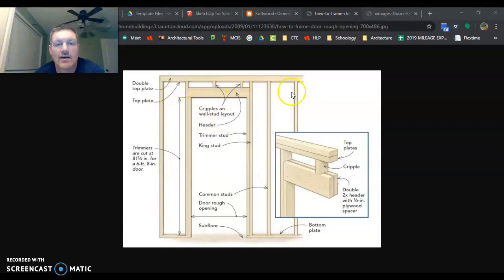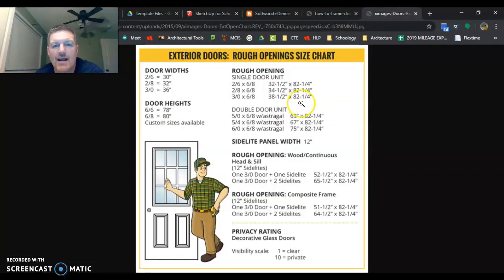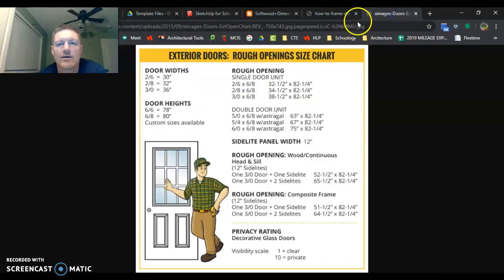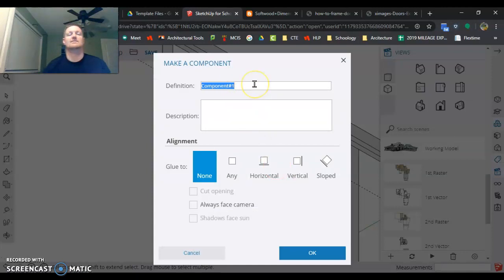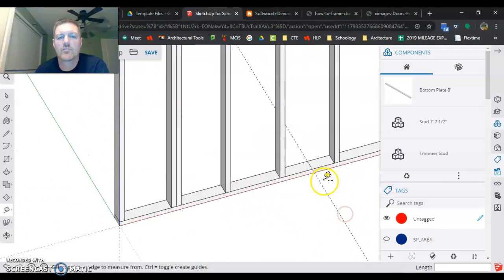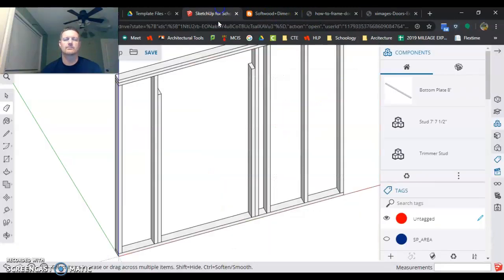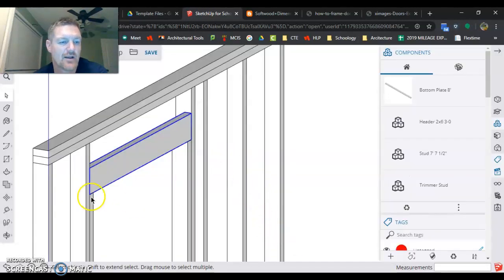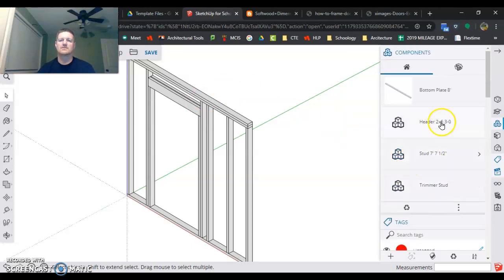1.5 Door Opening